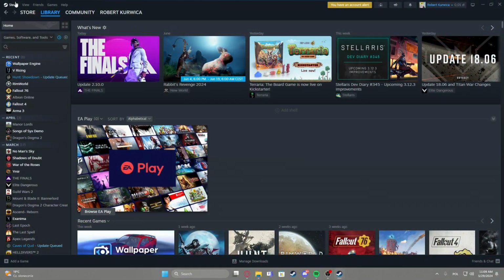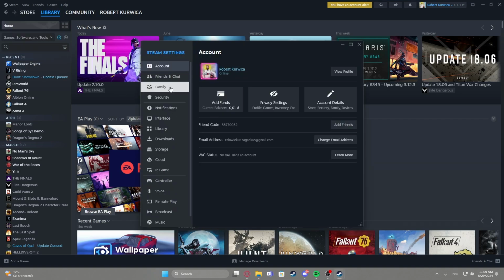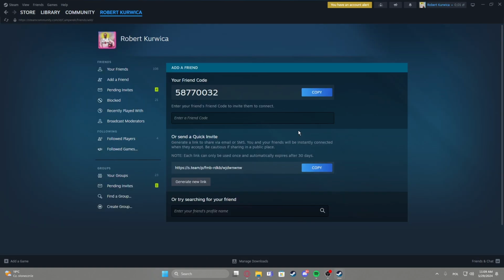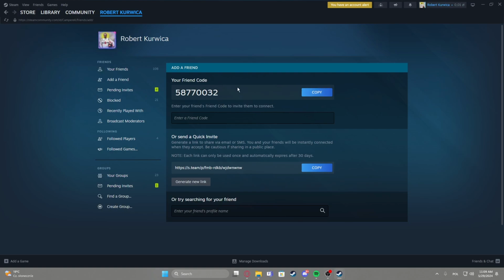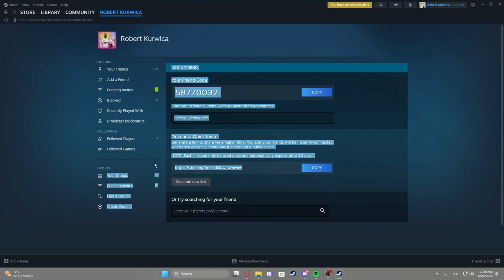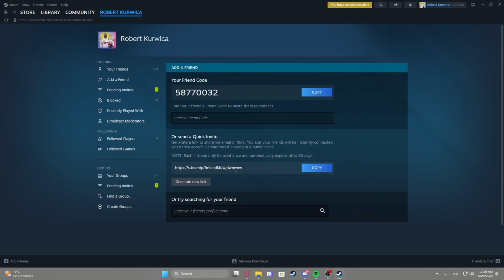How To Send Friends Invites In Steam 2024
Want to connect with friends on Steam? In this video, we'll show you how to send friend invites in Steam 2024. Follow our simple instructions to add friends and start gaming together. Watch now and learn how to expand your friends list on Steam!

How do I access my friends list on Steam?
Where can I find the option to add friends?
How do I send a friend invite using a friend code?
How do I send a friend invite using a profile link?
How can I accept a friend invite?
What should I do if I can't send friend invites?